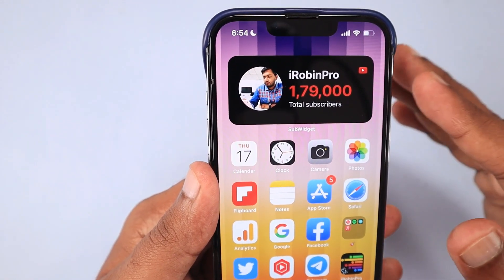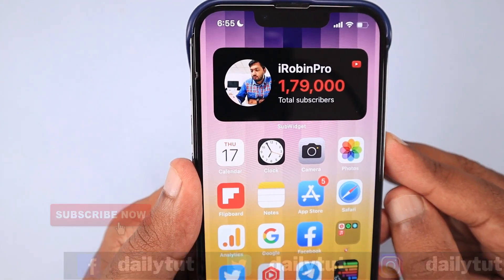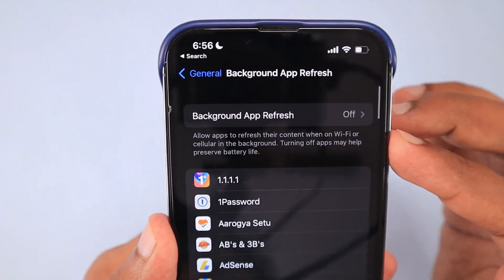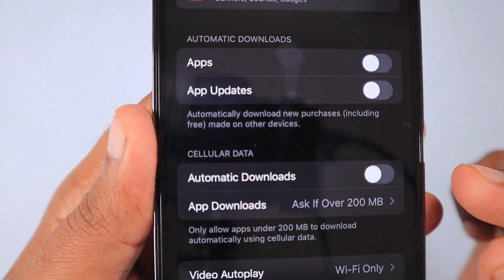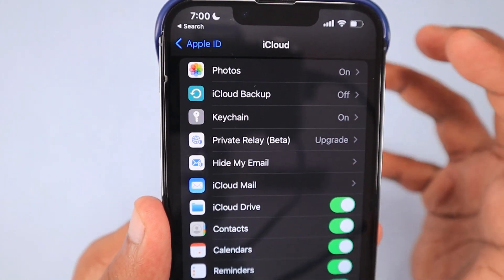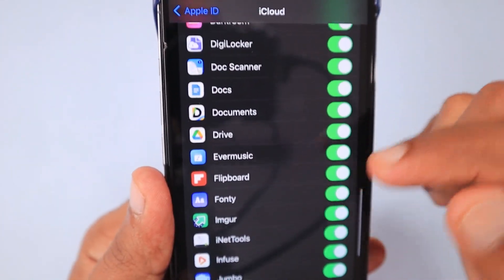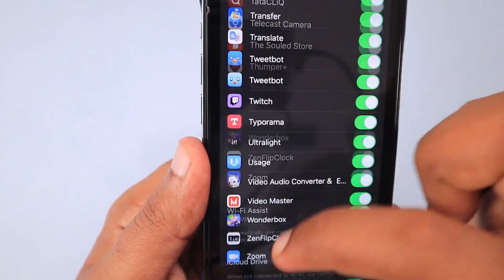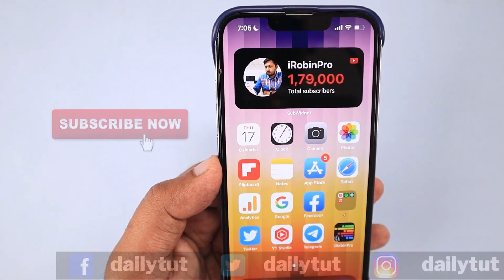iPhone Using TOO MUCH Cellular Data? 🔥 Let's Fix It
Is your iPhone Using Too Much Cellular Data or Mobile Data? Wondering Why your Data exhausted all of a sudden? Well, here are some possibilities and solutions to help you fix iPhone and iPad using too much cellular data without your knowledge.